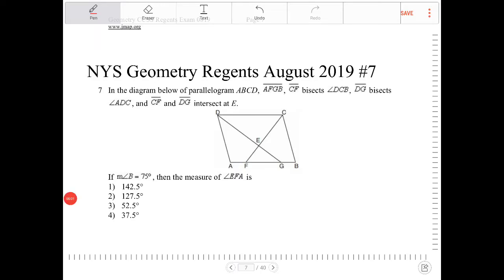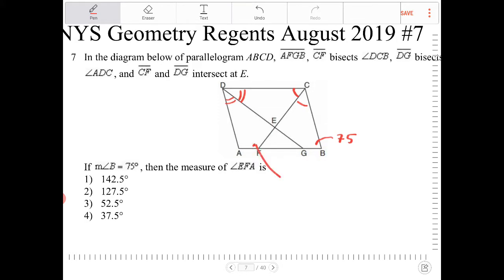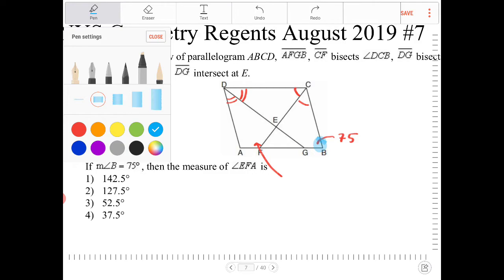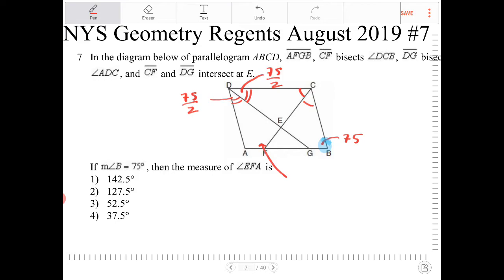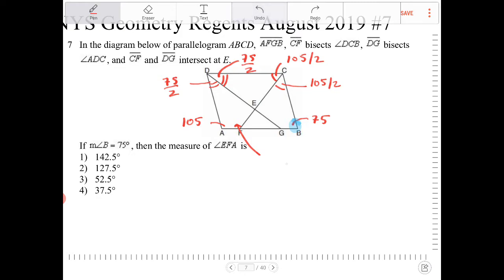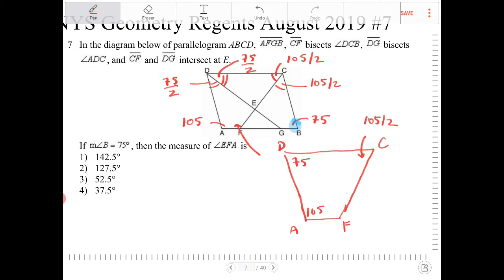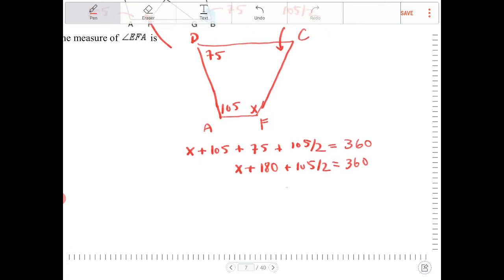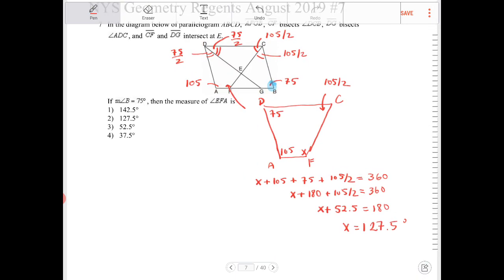NYS geometry regents August 2019 question 7